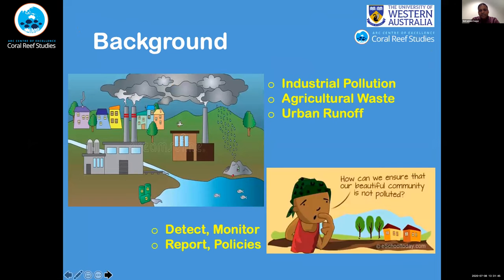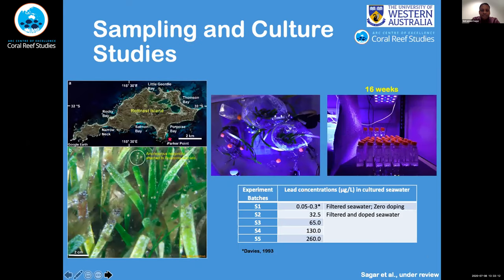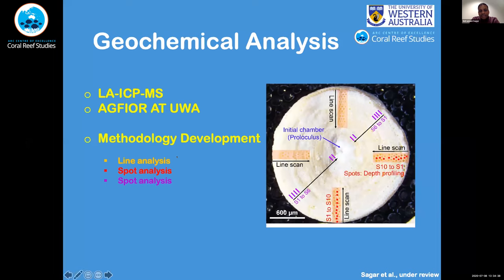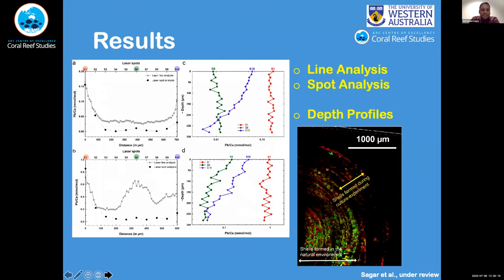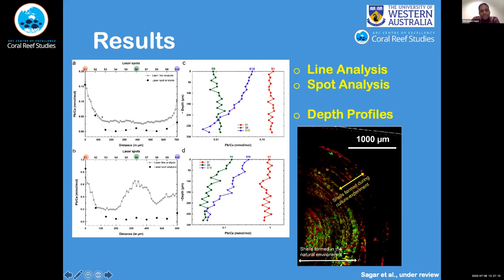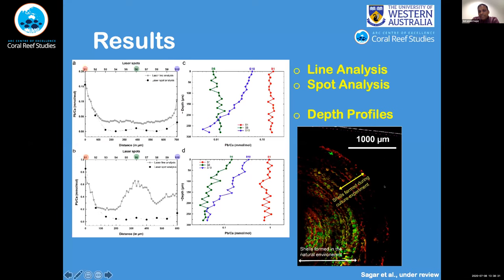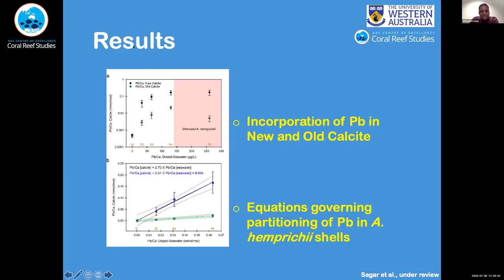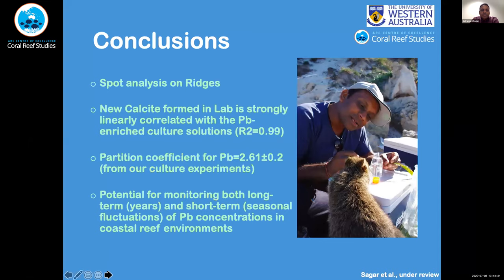Geochemistry of Large Benthic Foraminifera as a New High-Resolution Proxy for Lead Pollution in...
Netramani Sagar

Biography: Netra joined the Coral Reef group at the University of Western Australia (UWA) as a PhD candidate in 2017. His research aims to reconstruct anthropogenic signals on the Indian Ocean margins, using geochemistry of scleractinian corals and larger foraminifera. His principal supervisors are Prof. Malcolm McCulloch, Dr. Aleksey Sadekov, and Associate Prof. Matt Kilburn. Netra has completed his Master’s degree in Applied Geology from the Indian Institute of Technology Roorkee, India. Before joining UWA, Netra was working as a Scientist in the Geochronology and Isotope studies division with the Council of Scientific and Industrial Research-National Geophysical Research Institute (CSIR-NGRI), Hyderabad, India.

Geochemistry of large benthic foraminifera Amphisorous hemprichii as a new high-resolution proxy for lead pollution in coastal environments
Netramani Sagar (1,2,3), Aleksey Sadekov (1,3), Peter Scott (1), Talia Jenner (4), Ashiwin Vadiveloo (5), Navid R. Moheimani (5), Malcolm McCulloch (1,3)
1. Oceans Graduate School, The University of Western Australia, Perth, Australia
2. CSIR-National Geophysical Research Institute, Hyderabad, India
3. Australian Research Council Centre of Excellence for Coral Reef Studies, UWA, Australia
4. School of Earth Sciences, The University of Western Australia, Perth, Australia
5. Algae R & D Centre, Environmental and Conservation Sciences, College of Science, Health, Engineering and Education School, Murdoch University, Australia

Abstract: Anthropogenic lead (Pb) contamination resulting from the rapid growth of industrialisation in coastal environments poses significant challenges. In this study, we report a novel approach of utilising the large benthic foraminifera Amphisorous hemprichii as a biogeochemical archive for monitoring Pb pollution in tropical to warm temperate coastal waters. Live juvenile specimens of A. hemprichii were cultured in the laboratory for 16 weeks with a range of seawater Pb concentrations. Lead uptake in both newly grown and pre-existing chambers of individual specimens was characterised using the microanalytical technique, Laser ablation-ICP mass spectrometry. We found that Pb concentration in foraminiferal shells cultured in the laboratory is proportional to seawater [Pb] with the lead partition coefficient (KDPb) of 2.61±0.2. This calibration together with a new biomineralisation model now enables A. hemprichii to be utilised as a naturally occurring archive to quantitatively monitor current and reconstruct past anthropogenic Pb pollution in coastal waters.

Banner Photo: Samantha Aird